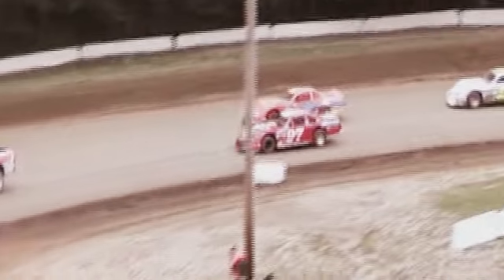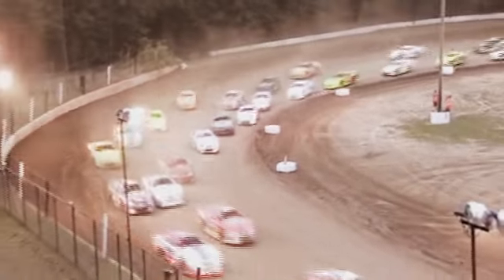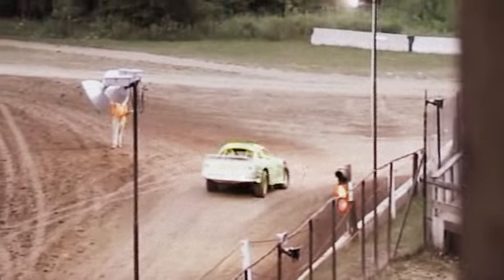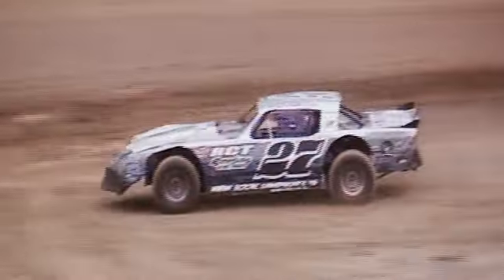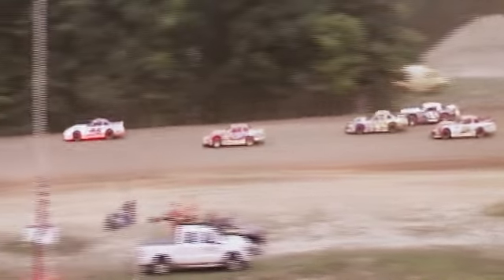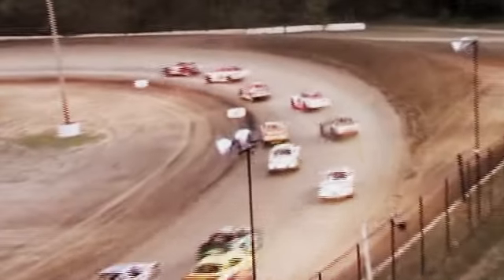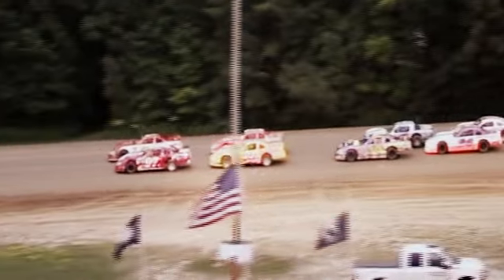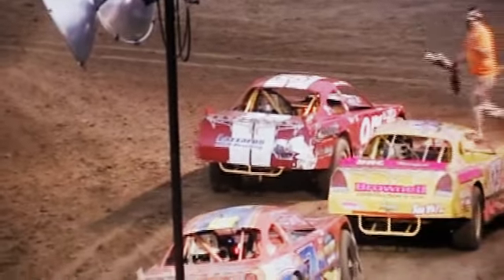King Of Dirt Pro Stocks July 8, 2016 (AS)